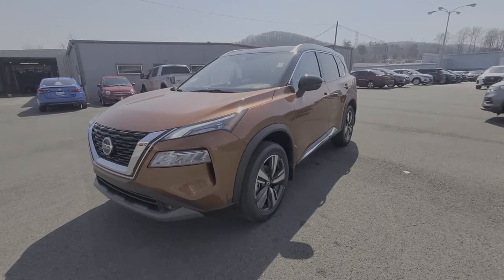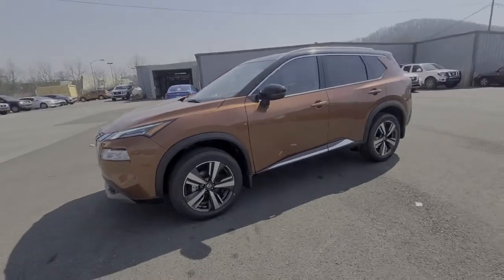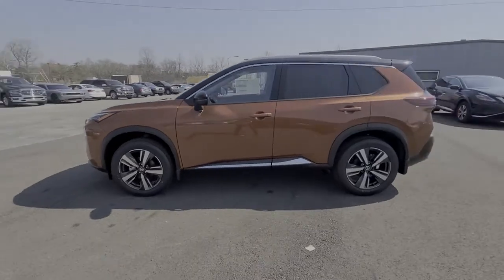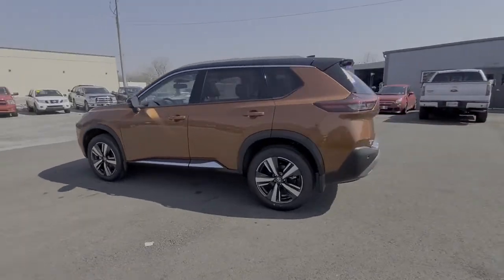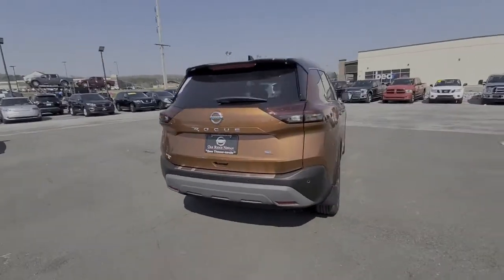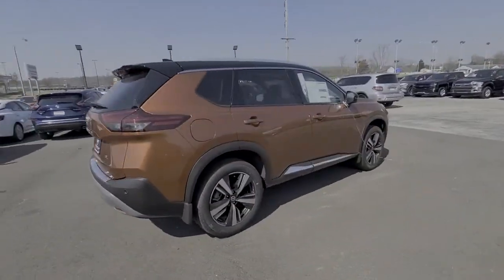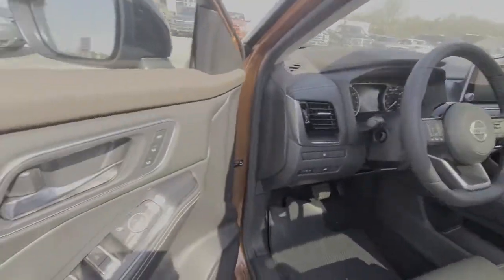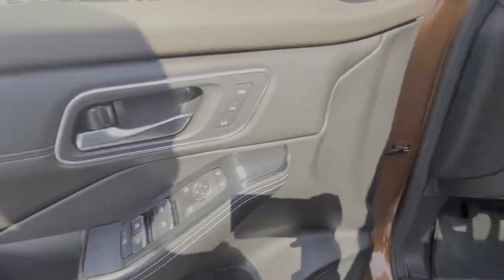2021 Nissan Rogue OakRidge, Knoxville, Maryville, Lenoir City, Clinton, TN R03107N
Sunset Drift Chromaflair/Super Black New 2021 Nissan Rogue available in Oak Ridge, Tennessee at Oak Ridge Nissan. Servicing the Knoxville, Maryville, Lenoir City, Clinton, TN area.